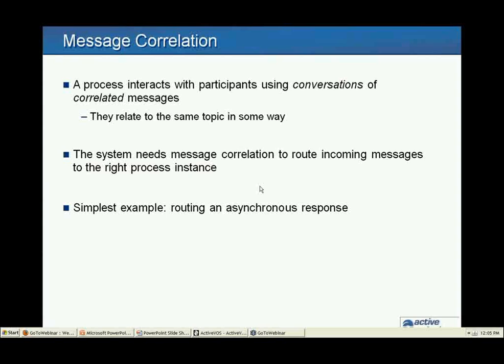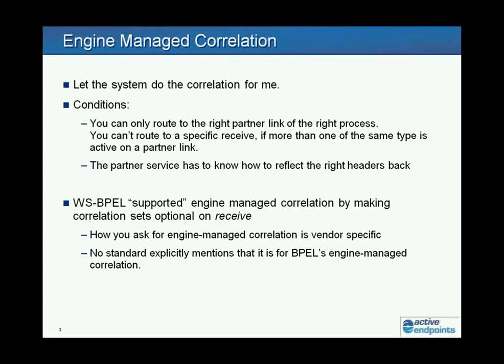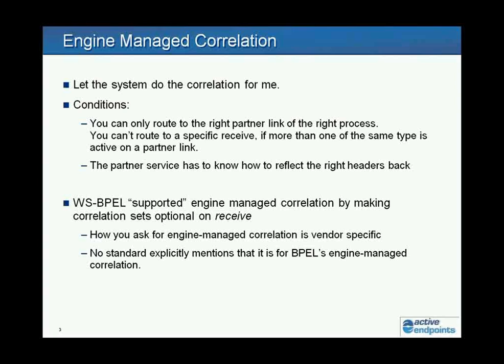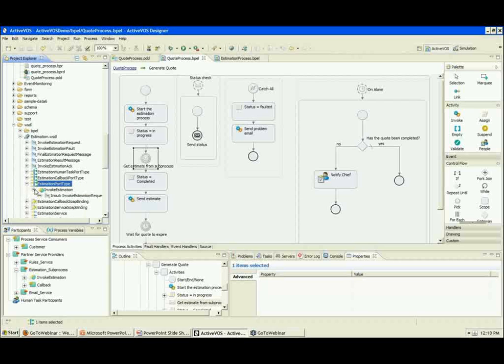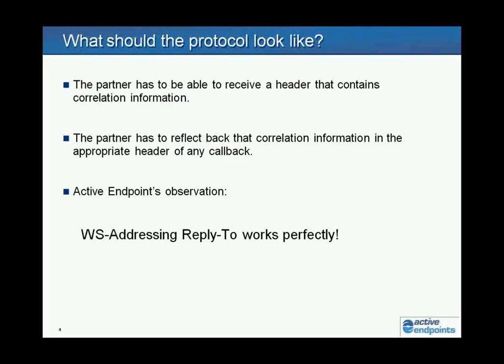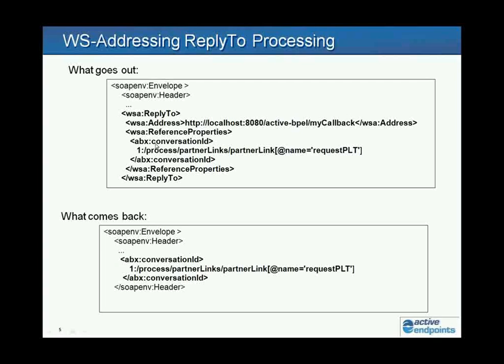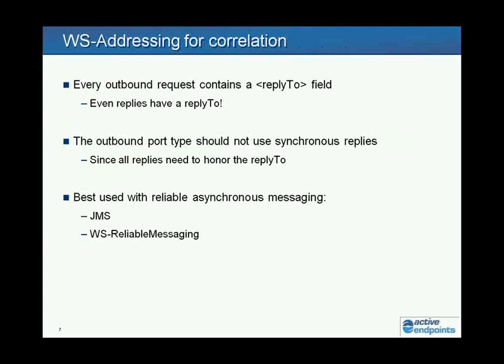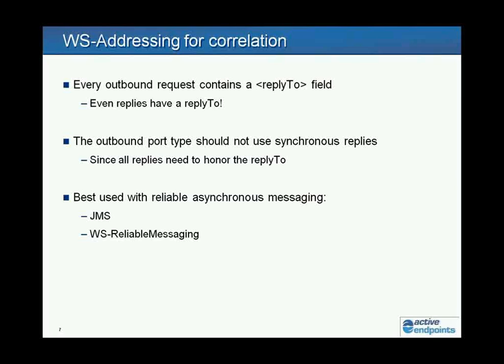ActiveVOS Implement: Engine-managed Correlation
This video demonstrates Engine-managed correlation.